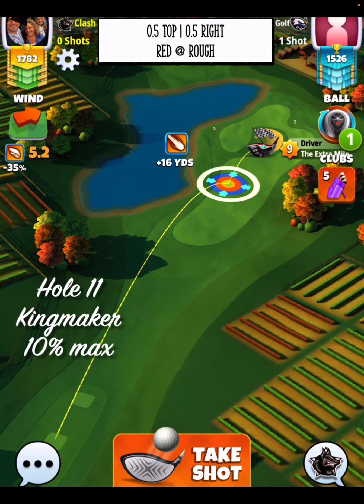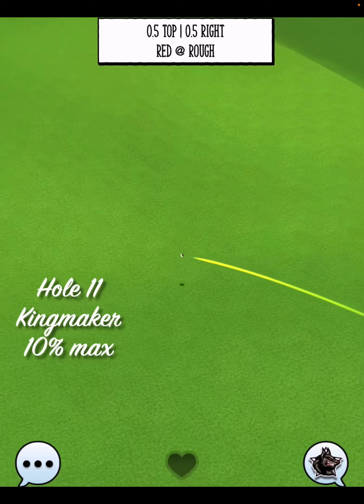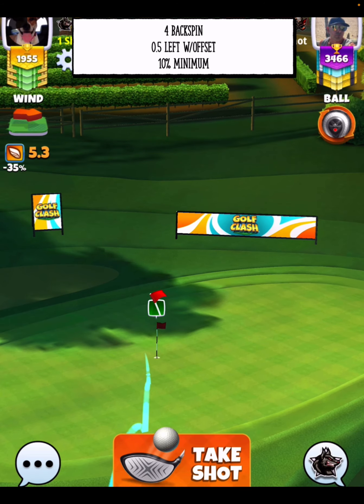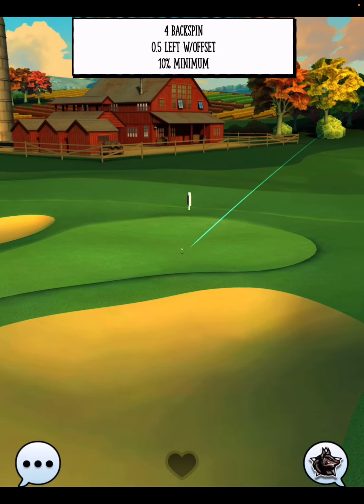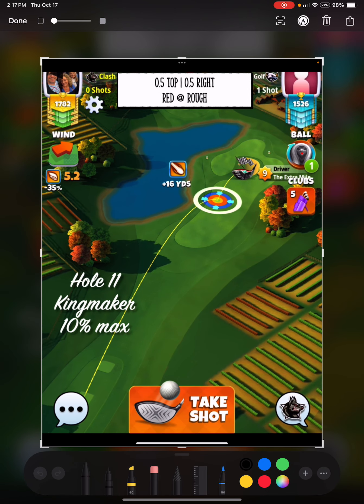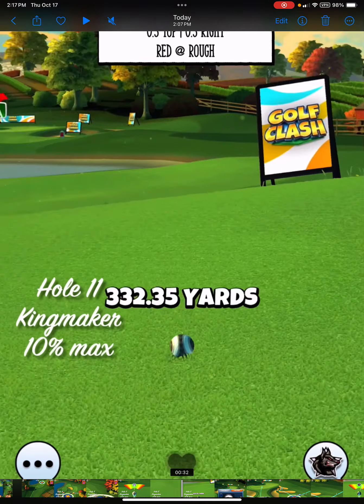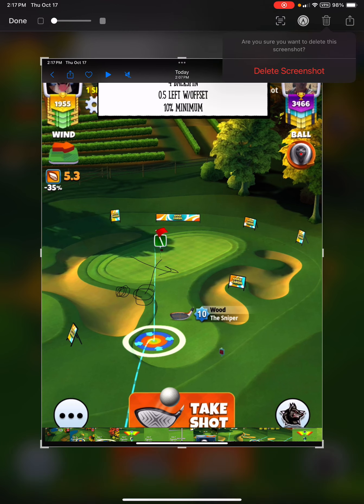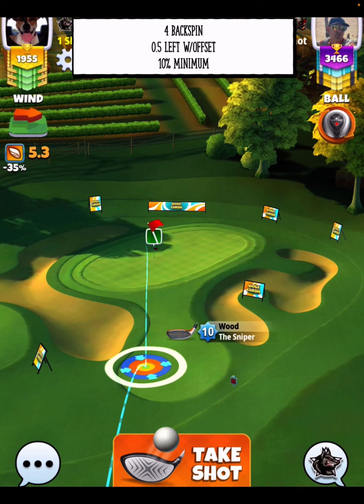Golf Clash | Hole 6 (Eagle) | Qualifying & Final Round | Oktober Meadows 9 Hole Cup - PRO